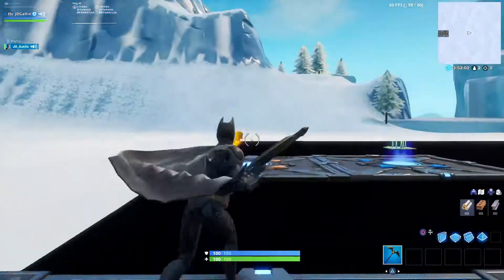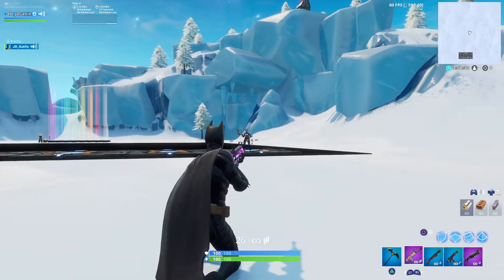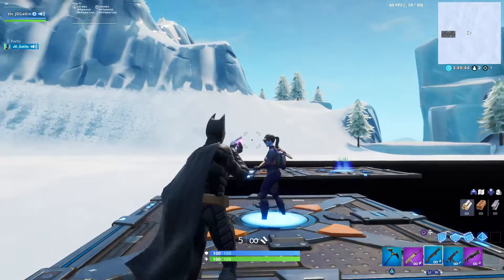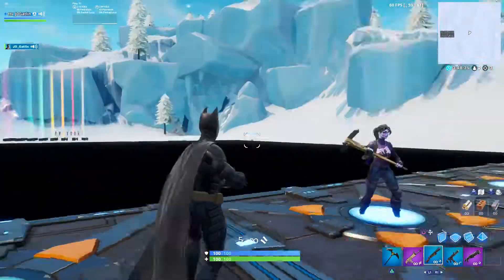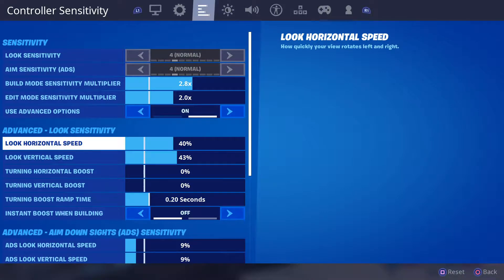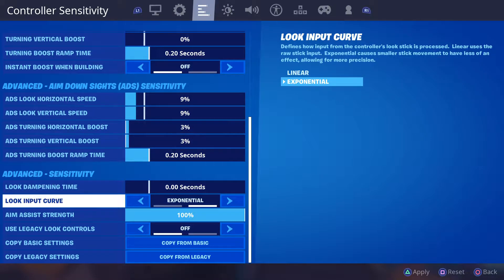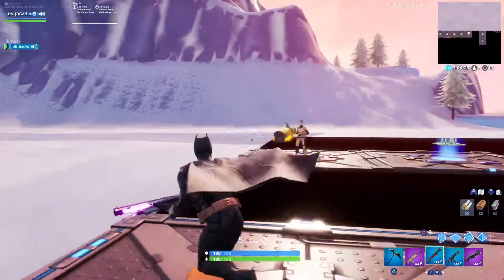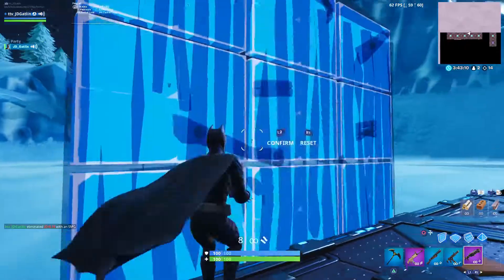Legacy aim assist vs Advanced aim assist!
To make it simple. When using legacy settings you get old aim assist mechanics. With advanced you get new aim assist mechanics. Each setting has different sensitivity behavior and also different aim assist mechanics. So if you miss your L2. You can get it back! Epics wording makes it seem like it’s completely gone but it’s only gone if you use advanced. If you use legacy you can still spam l2 8).